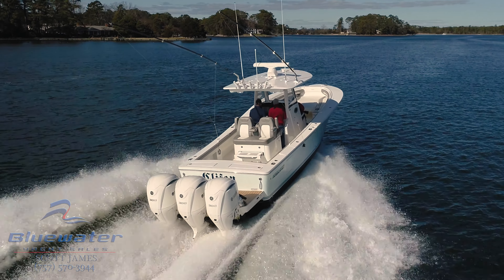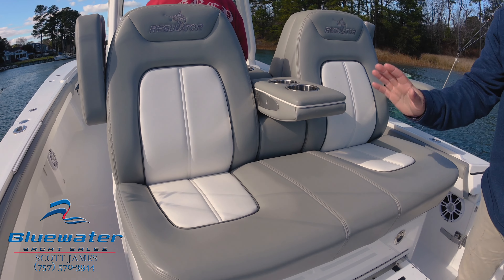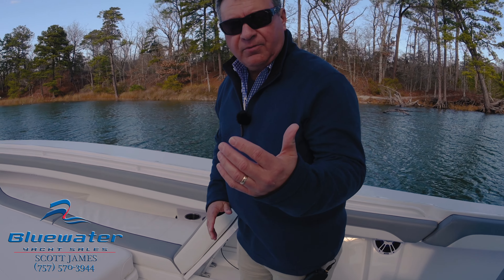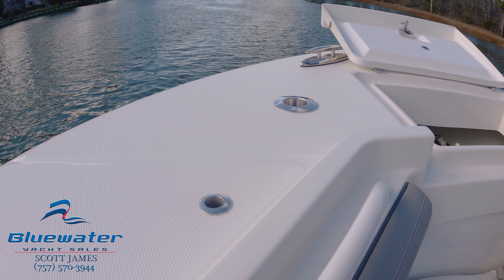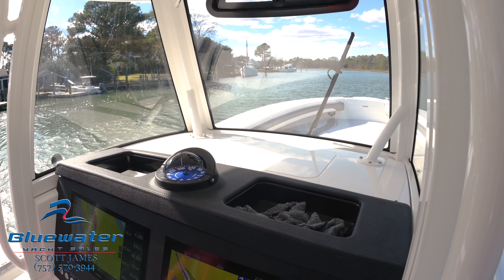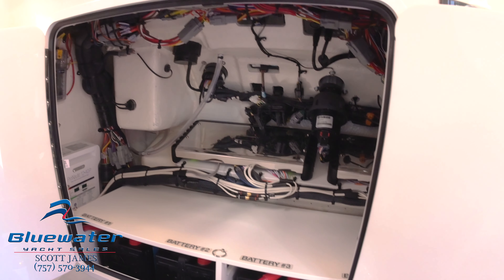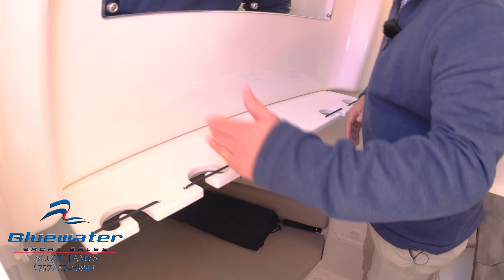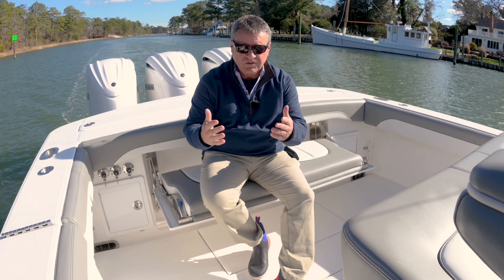2022 Regulator 34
Available Now! This could possibly be THE BEST looking 34 Regulator to ever have come out of the factory. I Love the Color Combinations that this owner chose!!!All standard Items included PLUS these Great Options:Triple F300 Yamahas (painted White) with 50 hrs.(Transferrable warranty until 8/2025).